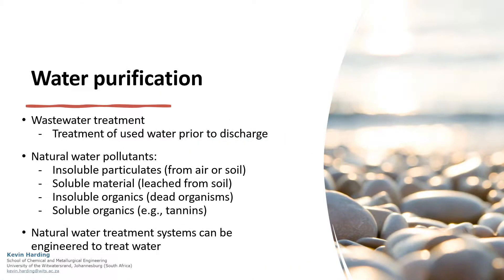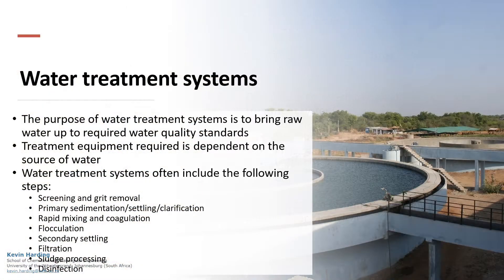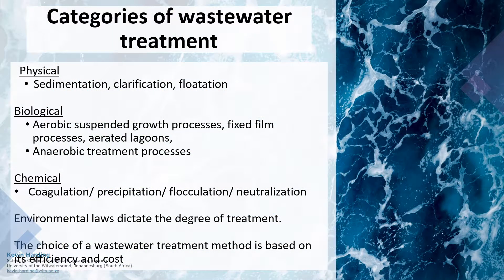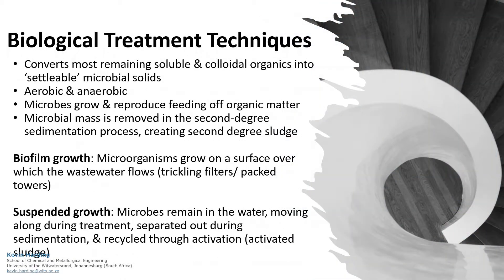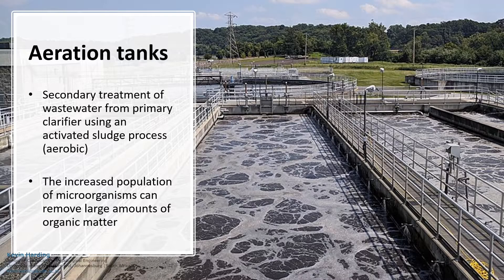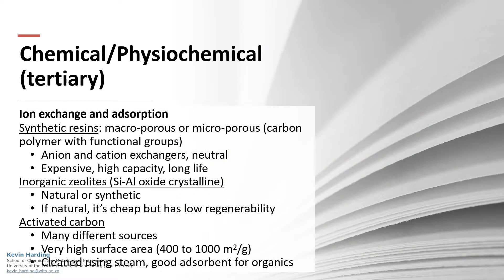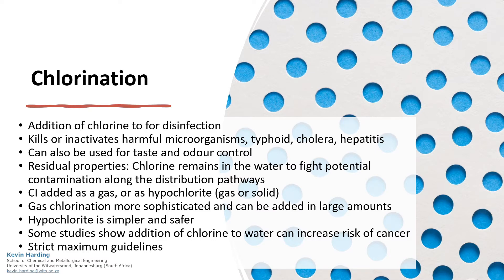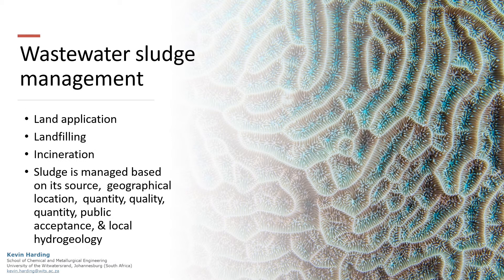Water purification [Lecture]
The sixth video in a series of very (very!) shortened lecture notes for an introductory environmental process engineering undergraduate course.

Having shown that water is a valuable resource, this video explains the basics of wastewater treatment.

---CONTENTS---
0:00 - Introduction
0:15 - Natural water treatment
0:25 - Water treatment systems
0:57 - Categories of wastewater treatment
1:08 - Primary water treatment techniques
1:26 - Secondary/Biological treatment techniques
2:20 - Tertiary treatment techniques
2:57 - Sludge handling

Selected (Harding et al) research related to this video:
Phathutshedzo & Harding (2021). Environmental performance of extended activated sludge and sequential batch reactor using life cycle assessment.

Bohulu, Ntombela, Low, Ming, & Harding, (2019). Drinking seawater: Investigations into desalination.

Burman, Harding, Sheridan, & Van Dyk, L (2018). Evaluation of a combined lignocellulosic / waste water bio-refinery for the simultaneous production of valuable biochemical products and the remediation of acid mine drainage.

Brink, Sheridan & Harding (2018). Combined biological and advance oxidation processes for paper and pulp effluent treatment.

Brink, Sheridan & Harding (2017).  A kinetic study of a mesophilic aerobic moving bed biofilm reactor (MBBR) treating paper and pulp mill effluents: The impact of phenols on biodegradation rates.

Brink, Sheridan & Harding (2017).  The Fenton oxidation of biologically treated paper and pulp mill effluents: A performance and kinetic study.

Sheridan, Harding, Koller, De Pretto (2013). A comparison of charcoal- and slag-based constructed wetlands for acid mine drainage remediation.